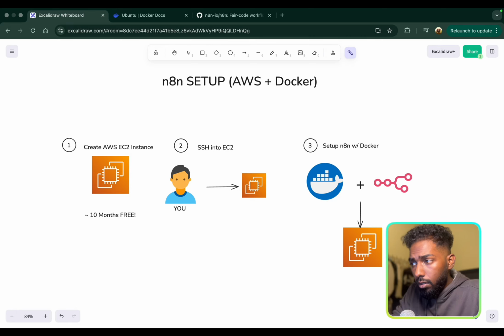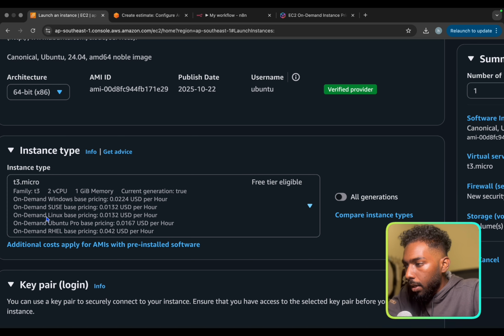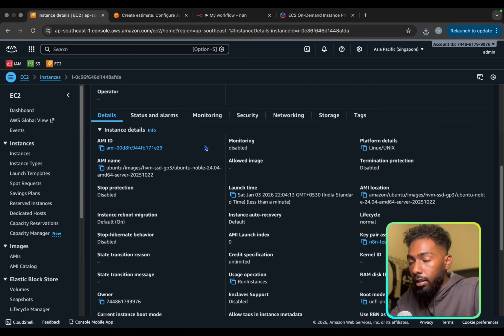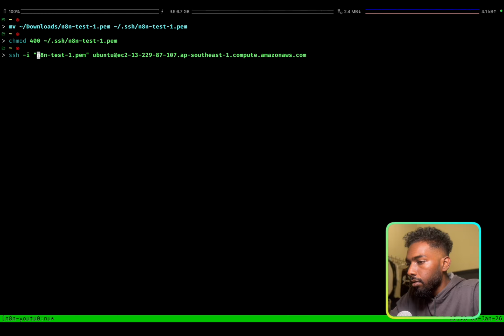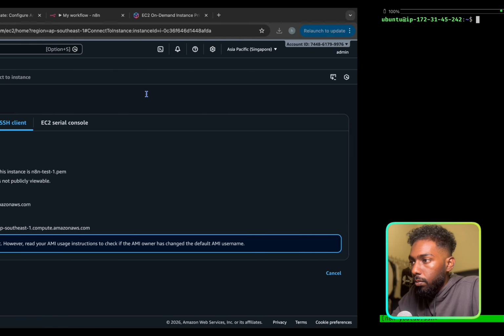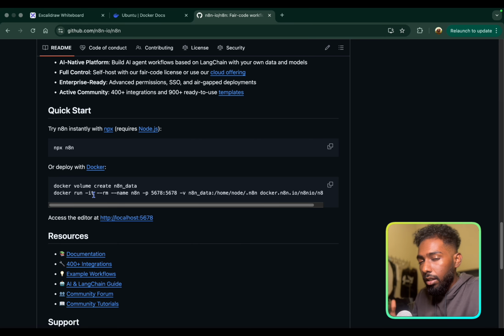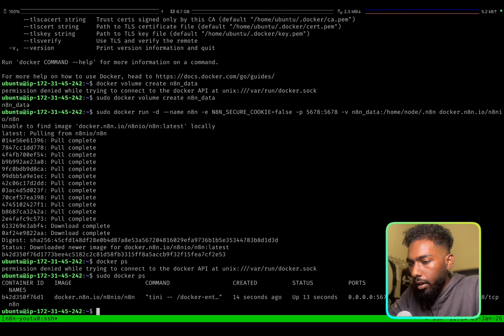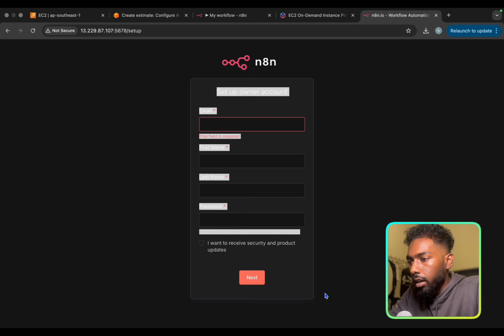(N8N + Docker) Quick Installation Guide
Get n8n set up for free with AWS + Docker.

Here are all the commands:
1. Create EC2 instance
    a. mv ~/Downloads/n8n-key.pem ~/.ssh/n8n-key.pem
    b. chmod 400 ~/.ssh/n8n-key.pem

2. SSH into EC2
    b. ssh -i ~/.ssh/n8n-key.pem ubuntu@publicip

3. Install Docker
a. sudo curl -fsSL -o get-docker.sh
    b.  sudo sh get-docker.sh
    c.  sudo service docker start

4. Deploy with n8n
    a. docker volume create n8n_data
b. sudo docker run -d --name n8n -e N8N_SECURE_COOKIE=false -p 5678:5678 -v n8n_data:/home/node/.n8n

Timestamps:
0:00 Plan
0:30 Step 1 (Creating EC2 Instance)
2:05 Step 2 (SSH into EC2)
4:15 Step 3 (Setup Docker)
5:00 Step 3 (Setup N8N)
6:40 Adding an Ingress Rule to EC2 (Sorry i missed this!)

Comment for help